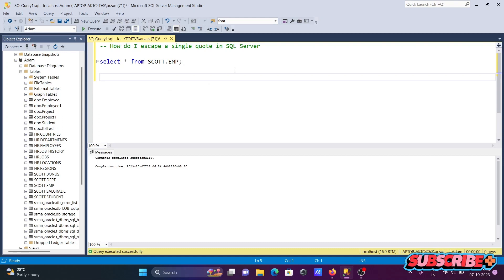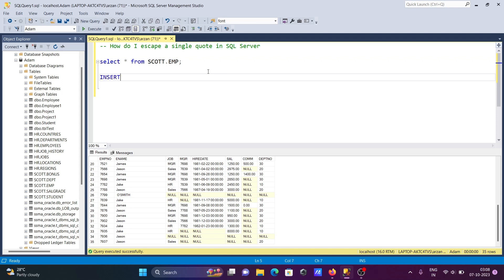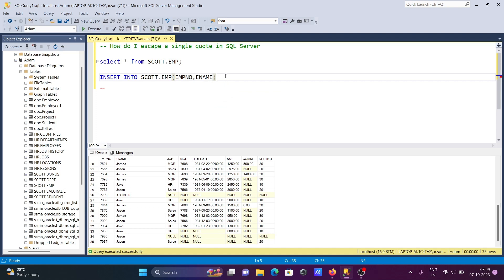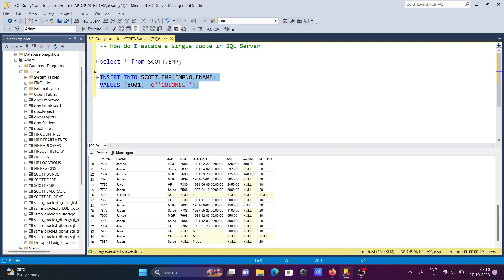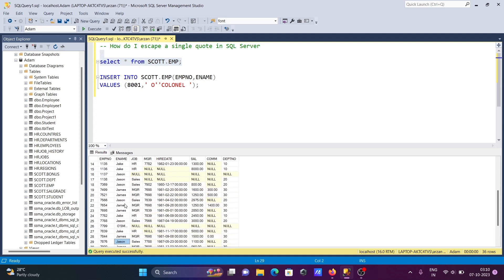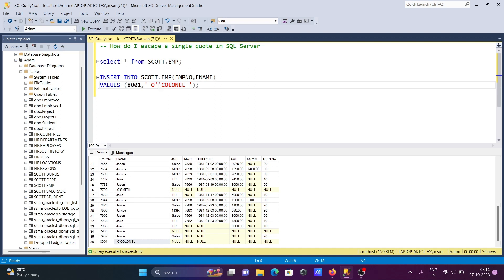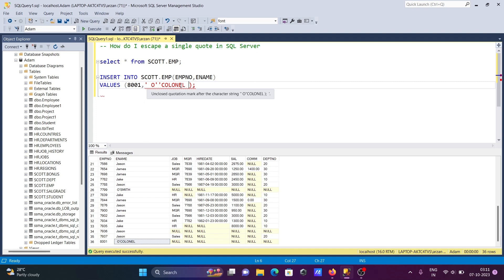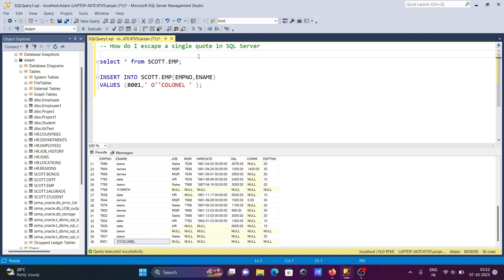escape single quote in SQL Server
How do I escape a single quote in SQL Server?
Escape single quote in sql server oracle
sql escape single quote in where clause
how to add single quote in sql query string
escape double quotes in sql query